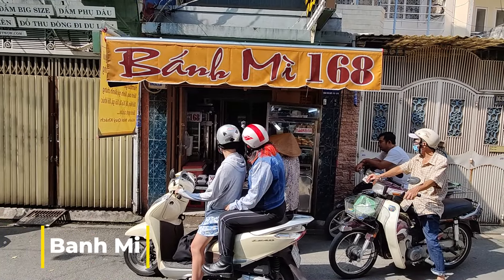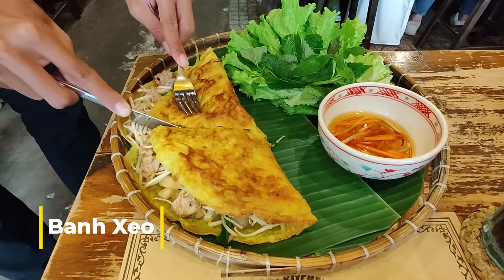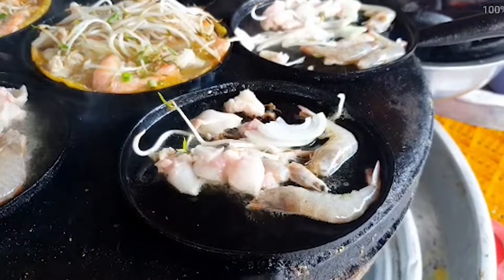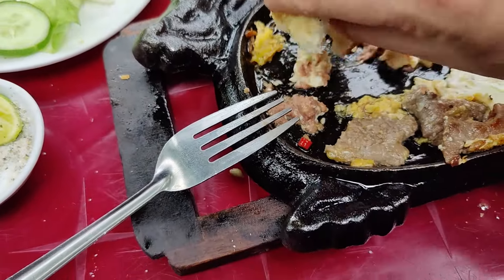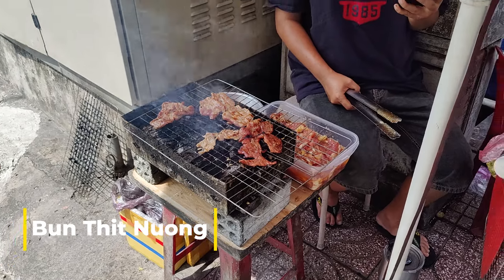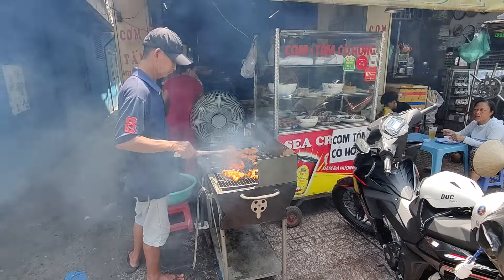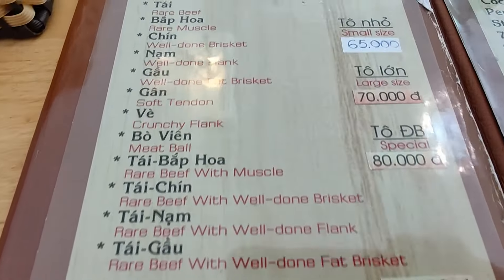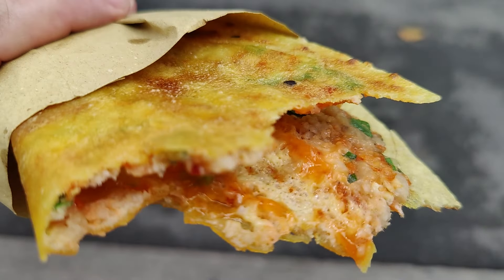My Favourite Street food in Saigon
Join me to discover the most cost effective, delicious  street food in Ho Chi Minh City!